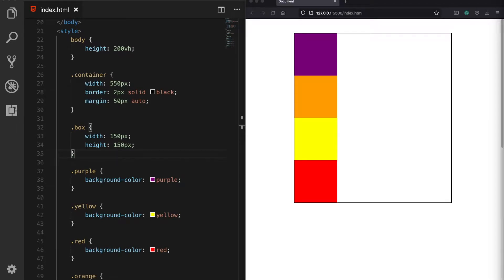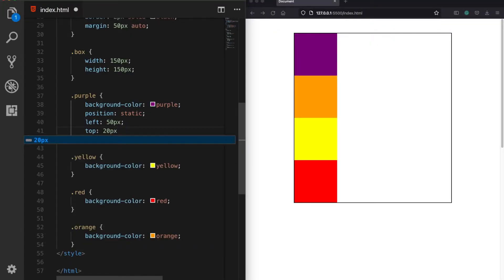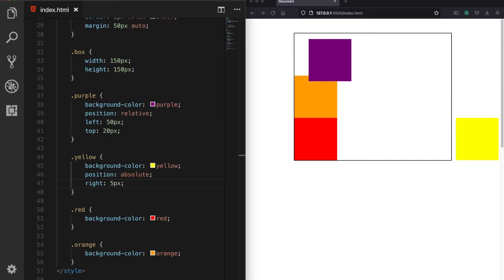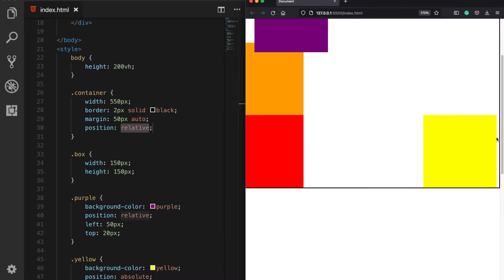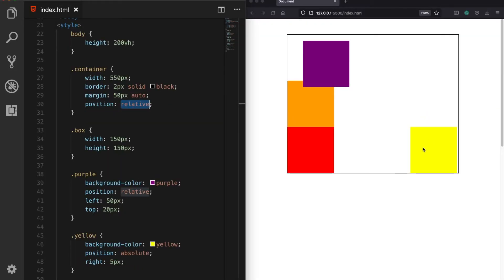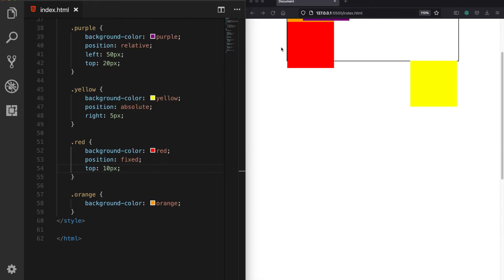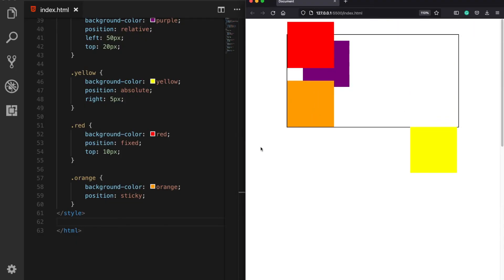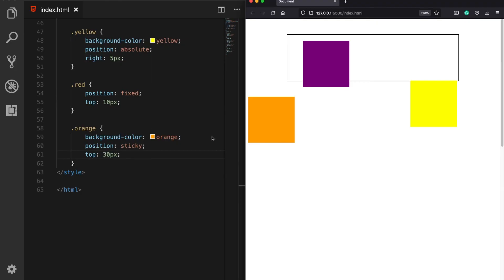CSS Position: Relative, Absolute, Fixed, Sticky Explained | CSS Positioning Tutorial for Beginners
Learn CSS Positioning (Relative, Absolute, Fixed, Sticky) and the differences between these values with an example.

SECTIONS:
(00:00) -  INTRO
(00:36) - Position Static
(01:06)  - Relative
(02:18)  - Absolute
(05:01)  -  Z-index
(06:04)  - Fixed
(07:36)  - Sticky
(10:33)  - Outro